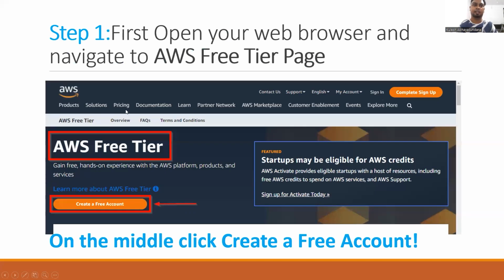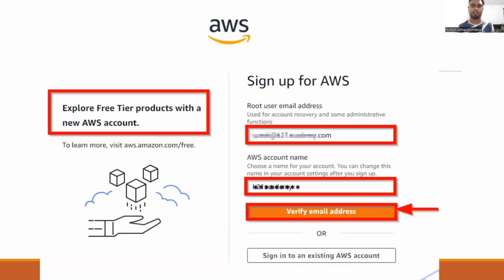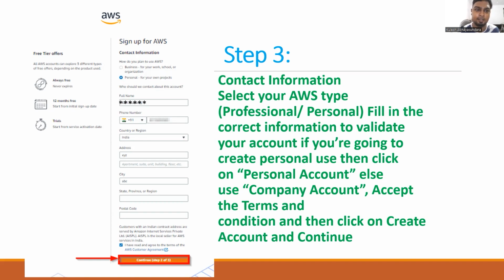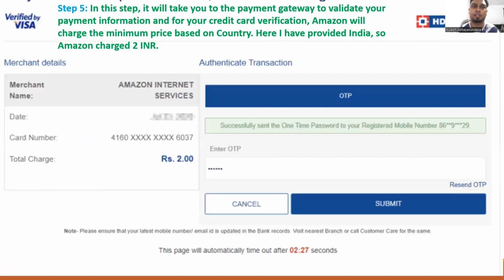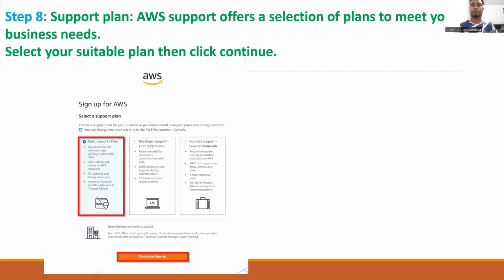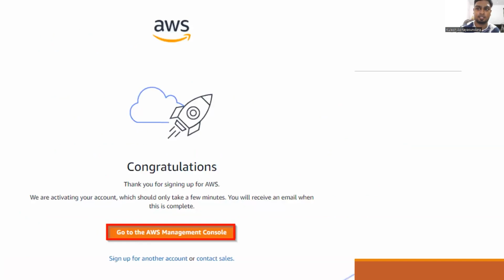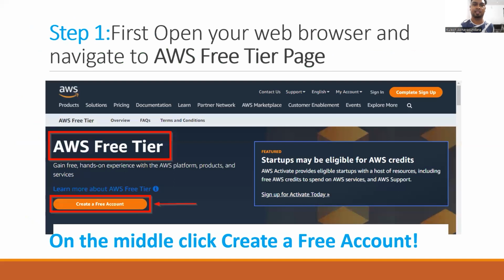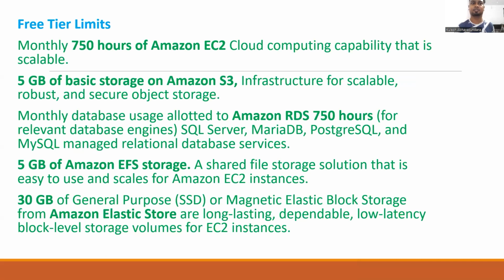Amazon Web Service (AWS) ~ Creating a Free Tier Account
I will be bringing ya'll a new tutorial video series for AWS!! Here in this series you will know everything to be able to face the Software associate solutions Architect exam provided by AWS from me. Stay throughout these lessons and make a new triumph.